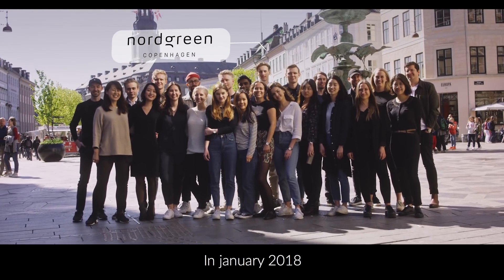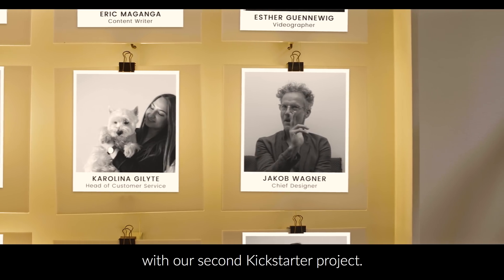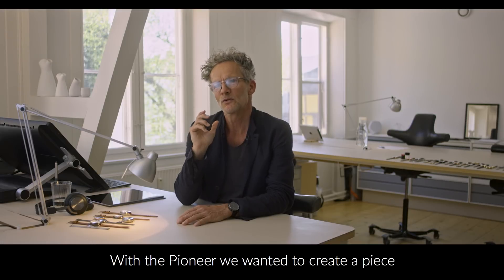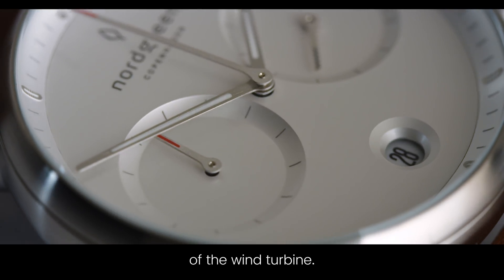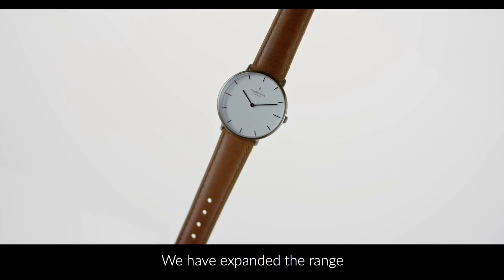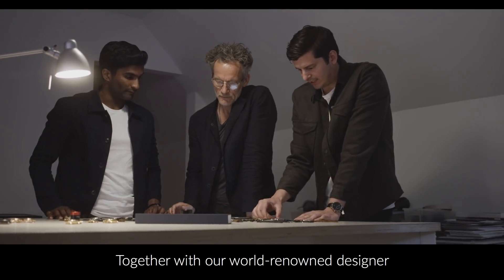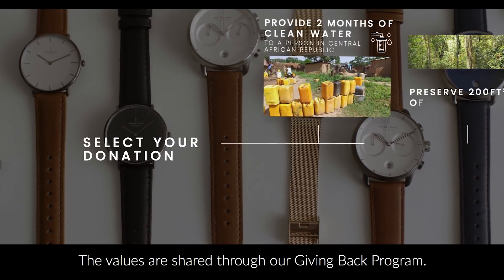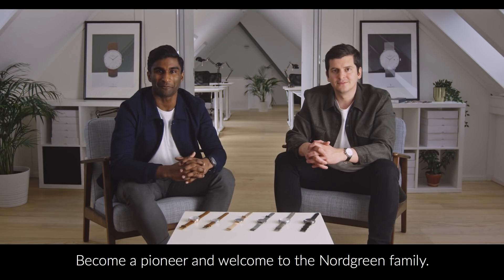Nordgreen 2019 Kickstarter Video: Iconic Danish Watch Design For a Better World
Nordgreen has returned to Kickstarter following their successful campaign in 2018. Based in Copenhagen, the brand finds inspiration from Scandinavian-Danish aesthetic philosophy of timelessness, minimalism and functionality. Their founders, Pascar and Vasilij, have a strong passion for watches and Scandinavian design. Starting as a small Kickstarter campaign, Nordgreen raised over $250,000 and are hailed as one of Kickstarter’s most successful campaigns.

Explore their latest campaign today!